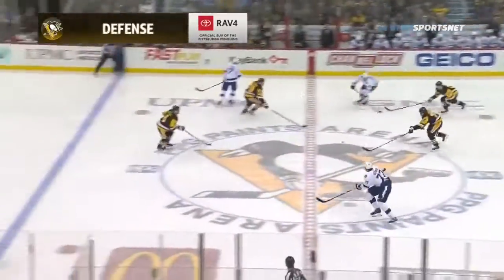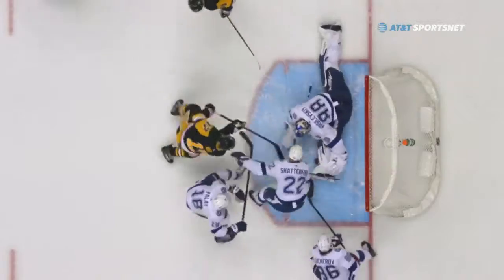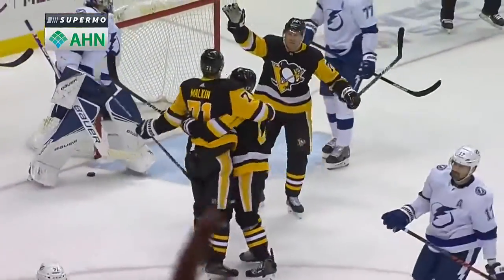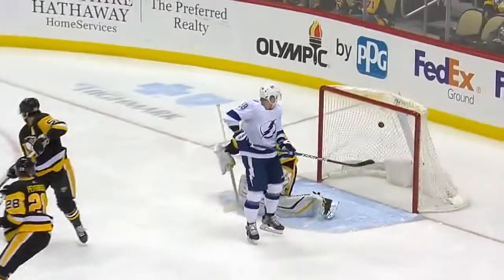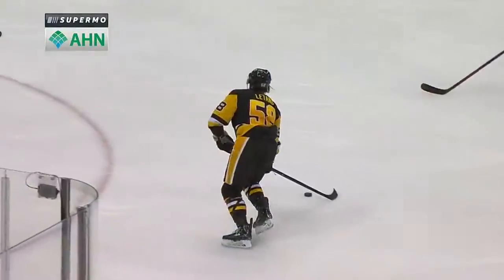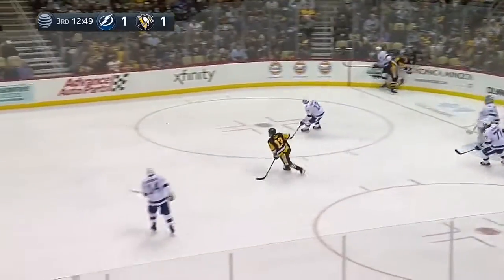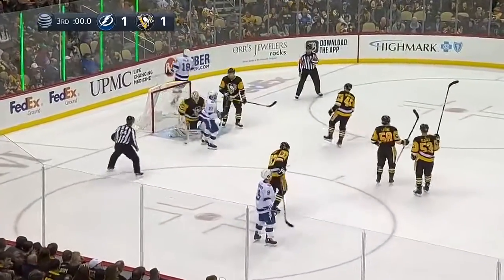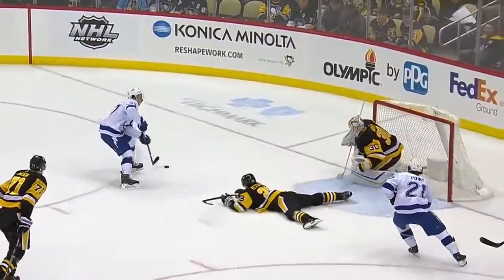ПИТТСБУРГ - ТАМПА-БЭЙ, НХЛ 19-20, ОБЗОРЫ, 12.02.20.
Кучеров побеждает Малкина...